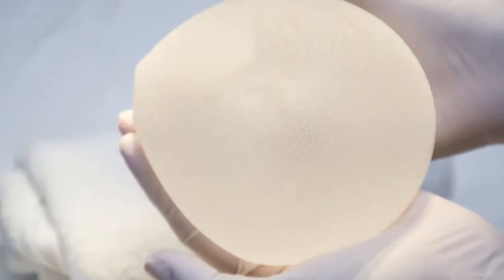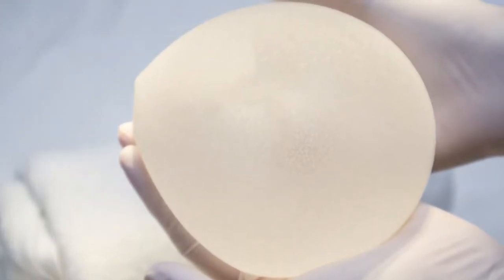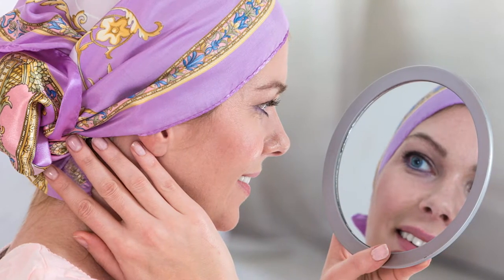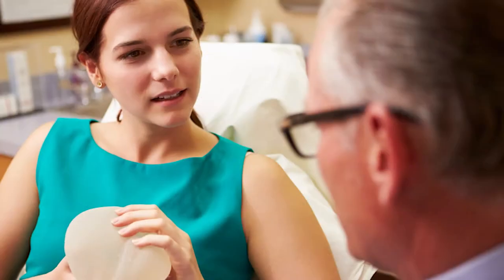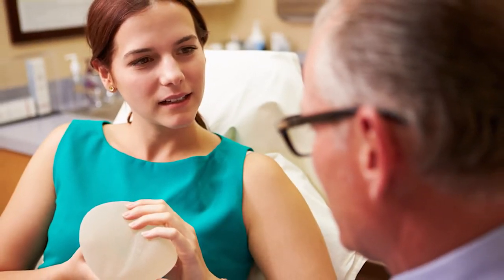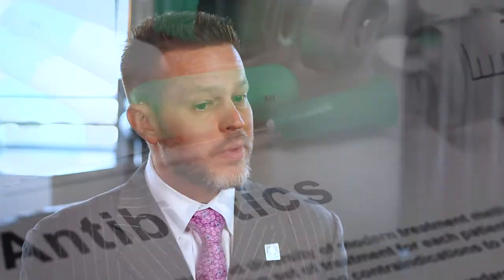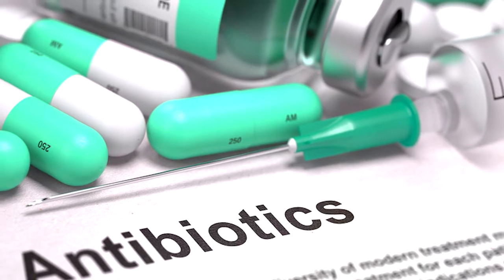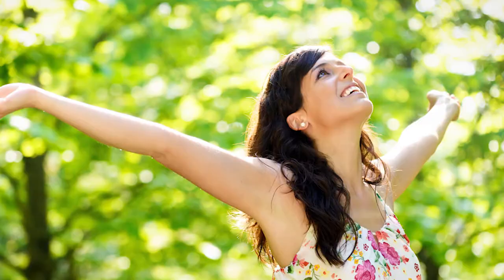Understanding Breast Implant-Related Illness: Insights from Dr. Robert Whitfield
In this informative video, board-certified plastic surgeon Dr. Robert Whitfield delves into the controversial topic of breast implant-related illness, a condition discussed among patients and popularized by media figures like Yolanda Foster from "The Housewives of Beverly Hills." Despite the lack of scientific evidence linking breast implants to autoimmune diseases, anecdotal reports from patients continue to raise concerns within the community.

Dr. Whitfield shares his professional experience with patients who believe their symptoms, such as fatigue, fibromyalgia, and general discomfort, may be connected to their breast implants. He explains the procedures involved in addressing these concerns, including en bloc capsulectomy, where both the implants and surrounding scar tissues—known as capsules—are removed entirely.

The video also explores the phenomenon of capsular contracture, a common complication where thick scar tissue forms around the implant, potentially leading to pain and firmness in the breasts. Dr. Whitfield discusses how this condition could relate to the symptoms experienced by a subset of his patients and the outcomes following the surgical removal of the implants and capsules.

🎧 Let’s Connect...

Dr. Whitfield supports your journey toward optimal health and beauty, inside and out.